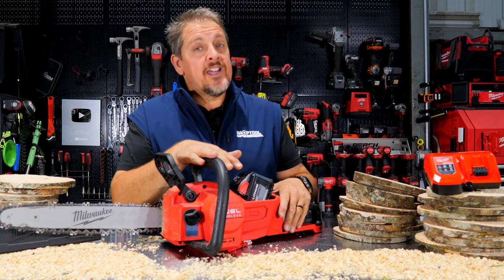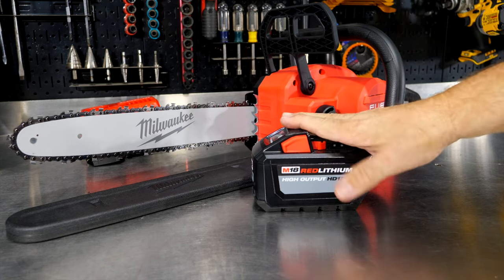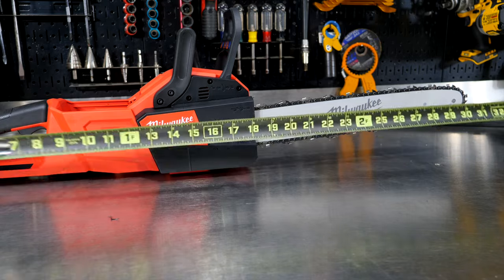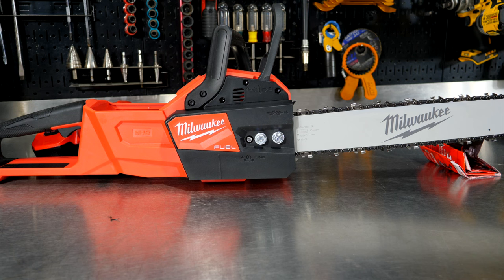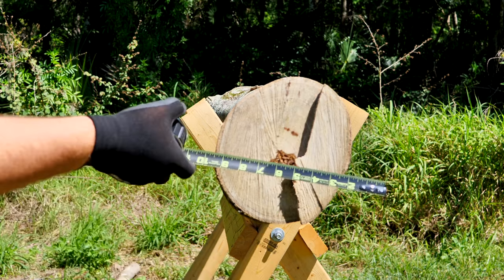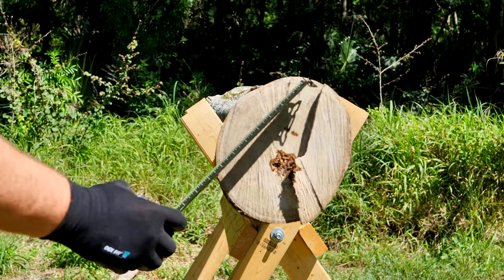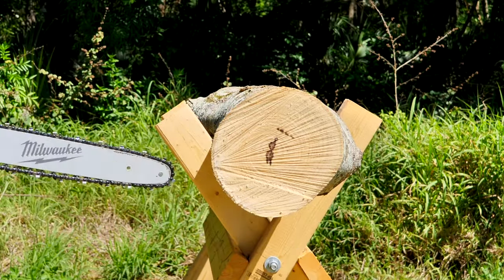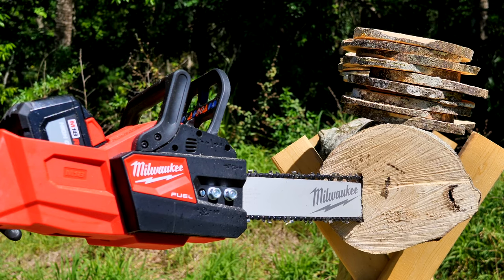Milwaukee 2727 M18 FUEL 16" Chainsaw Review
With the Milwaukee 2727 M18 FUEL Chainsaw, you can choose a 16" or 14" bar and chain. The M18 FUEL brushless motor churns the sprocket at 6,600 RPM which delivers a chain speed of 2,440 FPM. Even after 31 cuts through 8-1/2" wet oak, we still had 3 bars left on the Milwaukee 12.0Ah battery. You can get the 2727 Chainsaw for $329 for the bare tool, or get the kit with the M18 Chainsaw, 12.0Ah battery, and Rapid Charger for $449.